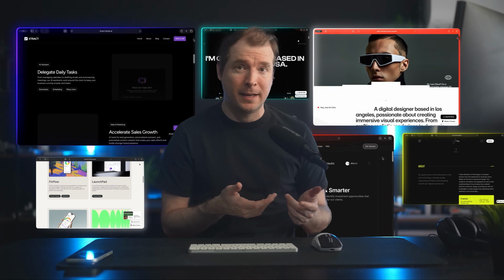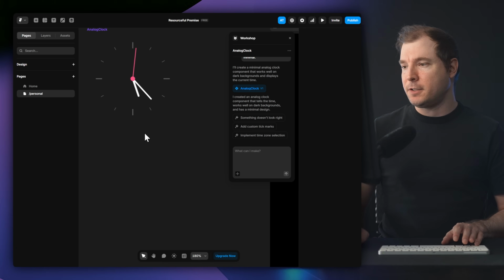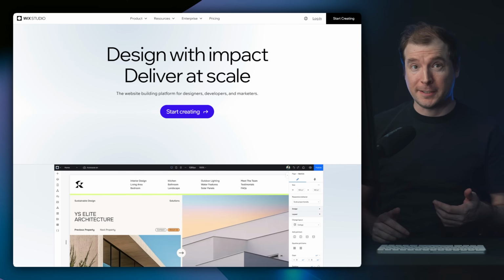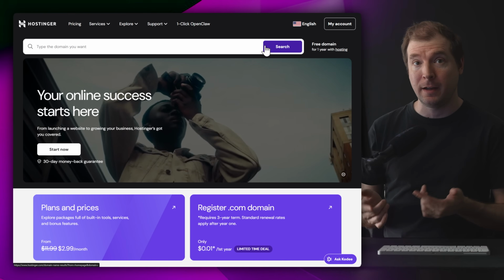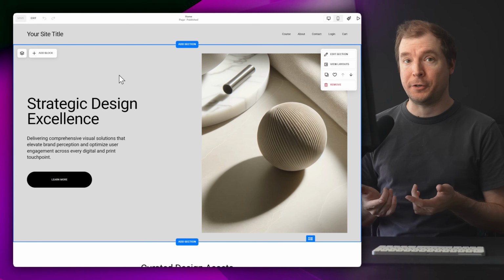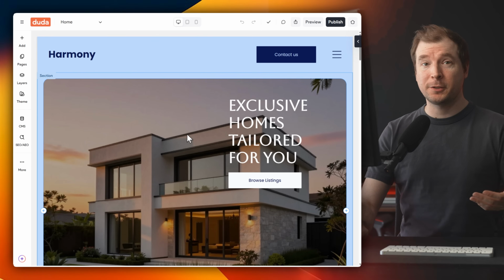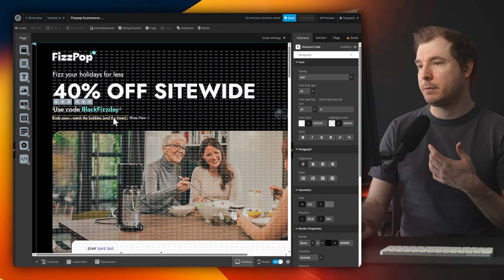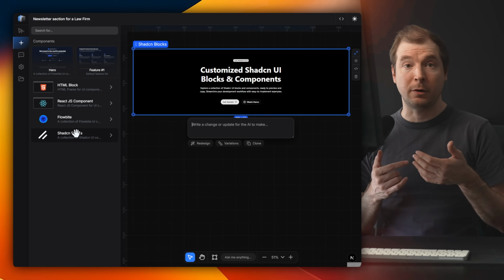Top 10 No Code Tools of 2026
These 10 No Code Tools are what you should be using in 2026. They are the latest to create web designs that stand out, and many of them are using AI with new features and functions. The first is Framer, one of easiest ways to get started building no-code websites

00:00 - Top 10 No Code Tools of 2026
00:09 - Tool 1 - Framer
01:56 - Tool 2 - Webflow
03:21 - Tool 3 - Wix Studio
04:46 - Tool 4 - Elementor on WordPress
06:26 - Tool 5 - Squarespace
07:44 - Tool 6 - Duda
08:34 - Tool 7 - Loopple
09:16 - Tool 8 - Unbounce
10:15 - Tool 9 - Bildr
10:27 - Tool 10 - Axil Design (coming soon)
11:40 - Final Thoughts and Summary